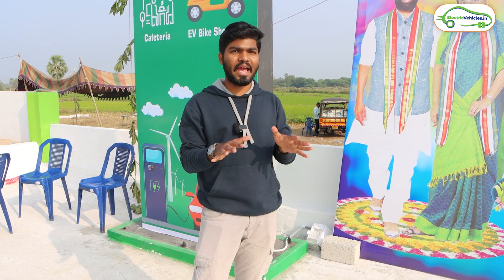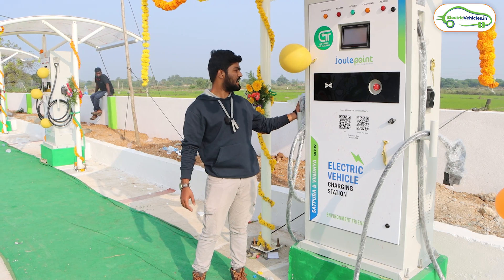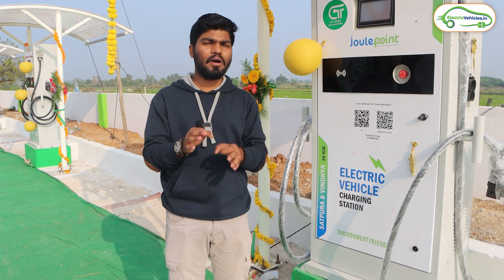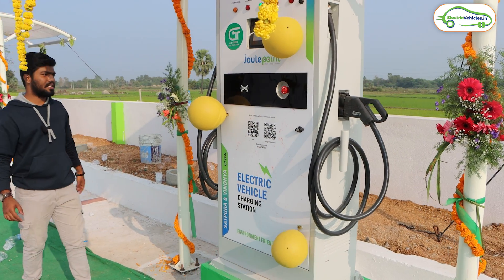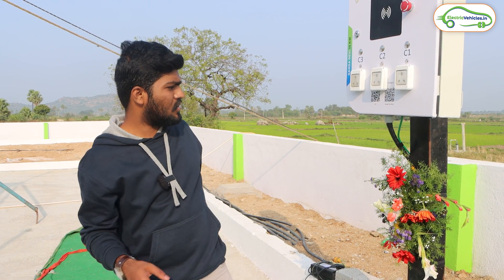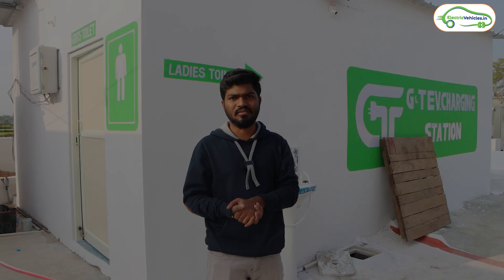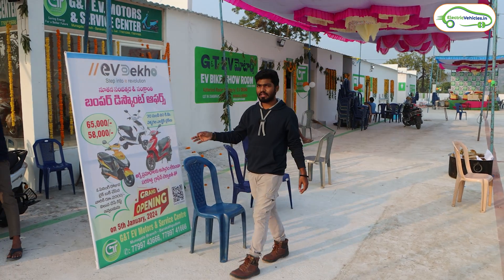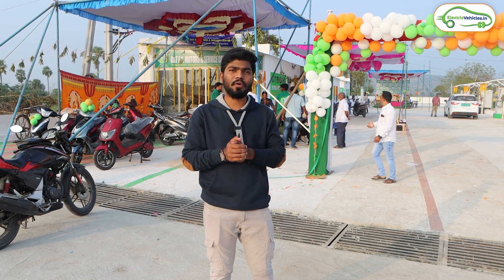Have a Look at EV Charging Hub in India | EV Charging Infra in India | Electric Vehicles India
Here is a complete tour of newly inaugurated G&T EV charging Hub on Hyderabad - Vijayawada highway. This EV Charging Hub offers four EV Charging Stations which can give 60kw output and have a capacity to charge 8 electric cars at a time.

Address :
G&T EV Charging Hub,
Barakathgudem, Munagala mandal,
Suryapet Dist. NH65,
Towards Vijayawada.

Electric vehicles